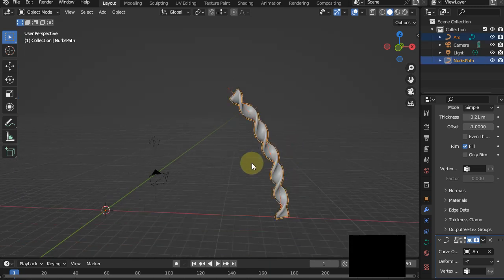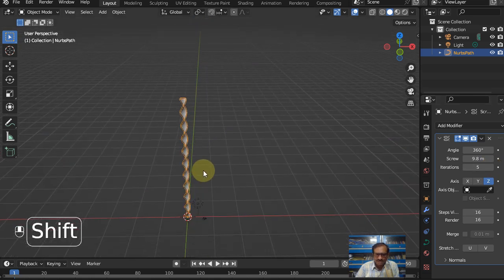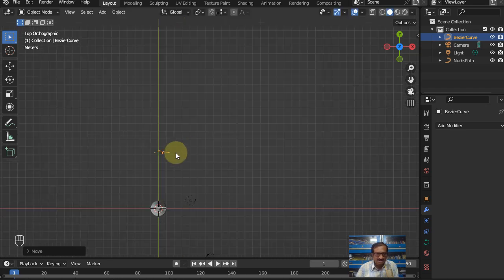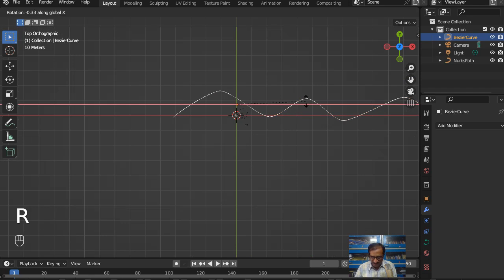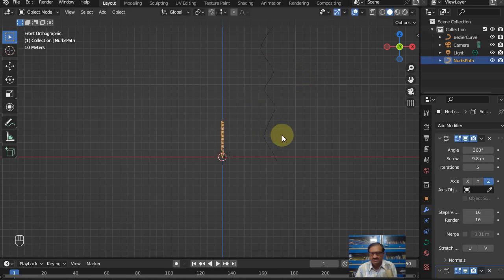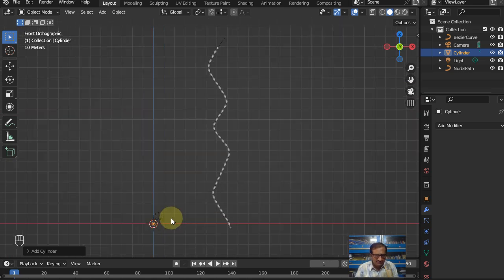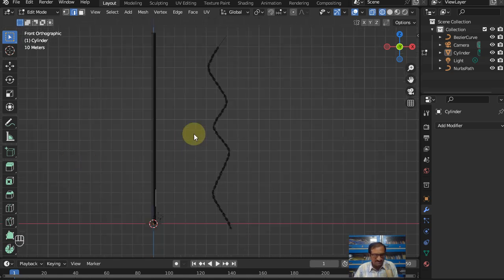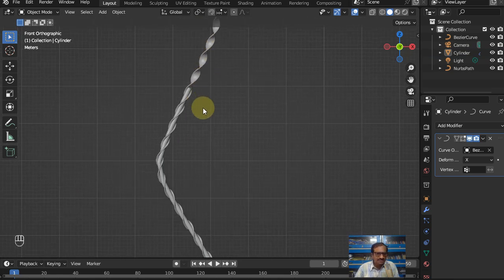Blender - Curve along a Path